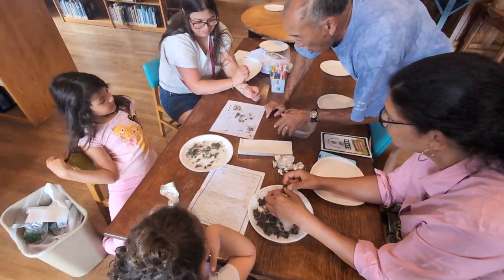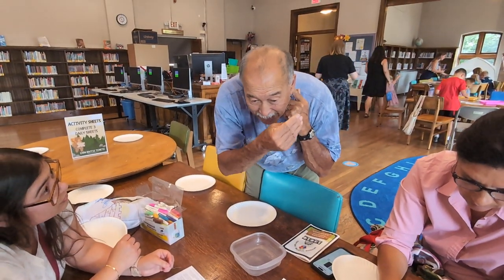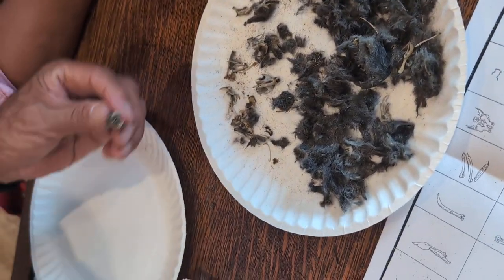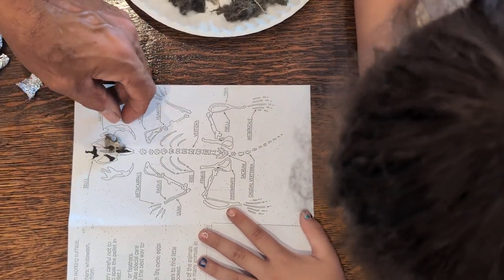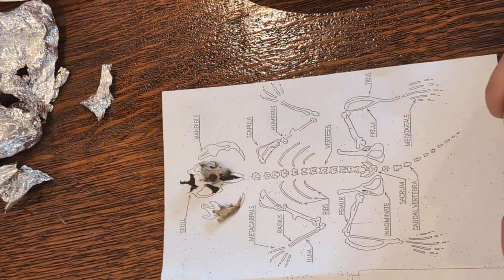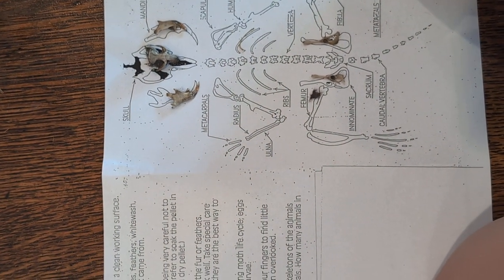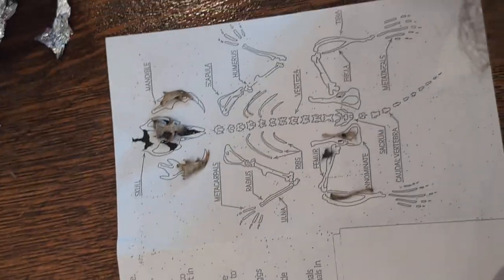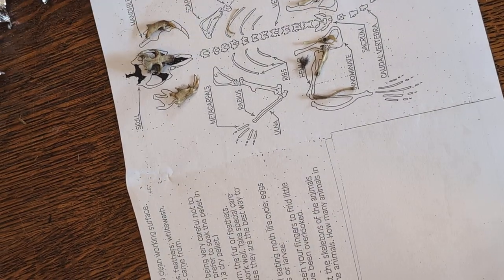Owl Pellet Dissection 4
Join nature educator George Steele and patrons from Amsterdam Free Library for an owl pellet dissection.

Recorded July 12, 2024 at Amsterdam Free Library, part of the Summer Reading Program.